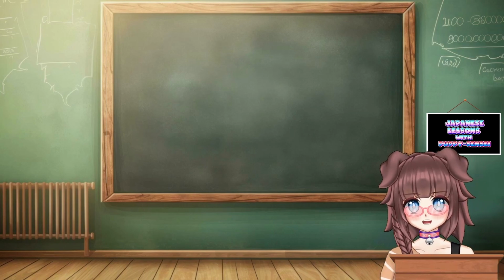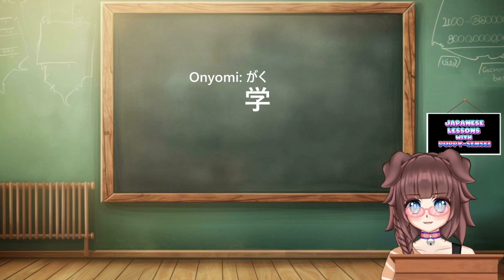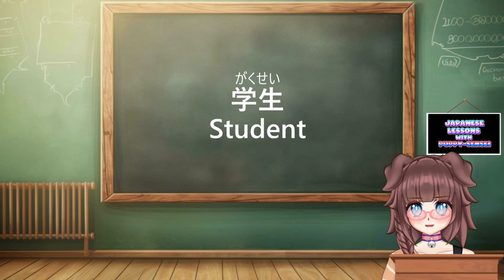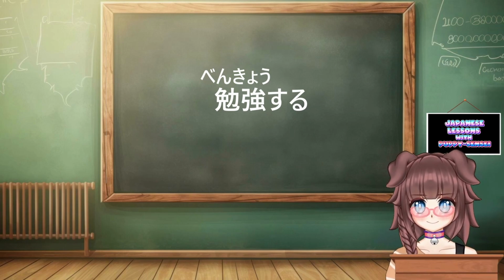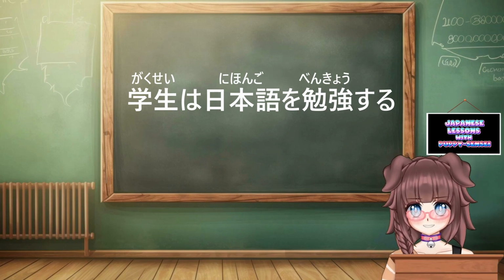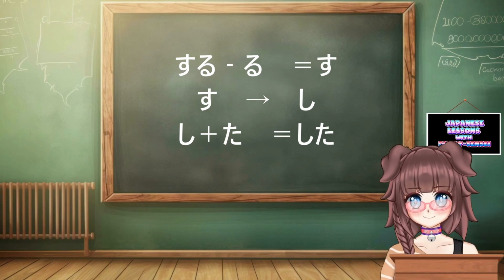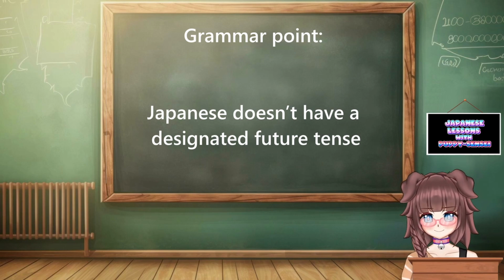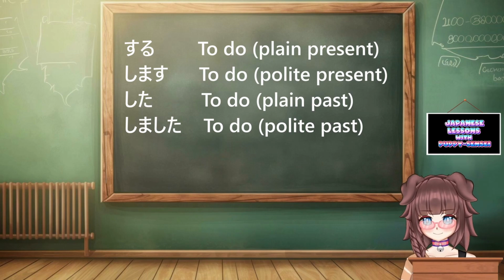Japanese Tense and Conjugation (動詞の時制) - Part 1: Suru (する)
Welcome back students! Today we're learning how to say whether something is happening or has already happened in both plain and polite forms!

My links!

Check out my twitch channel to see Puppy-sensei play video games! (badly)

Attributions:
Background images from: Vecteezy
Emotes from: TealCreations
Text Designs by: TextStudio